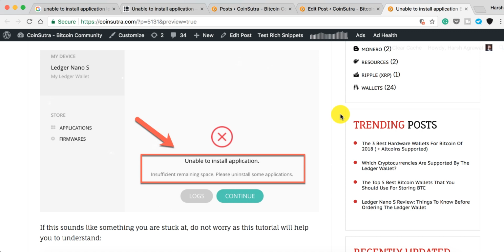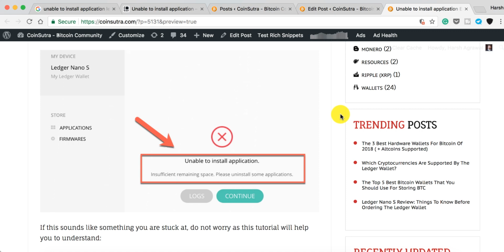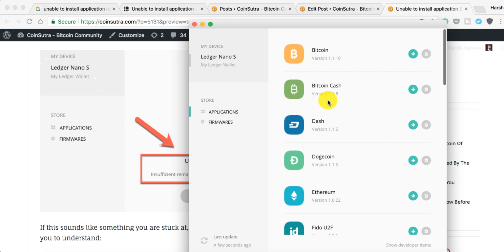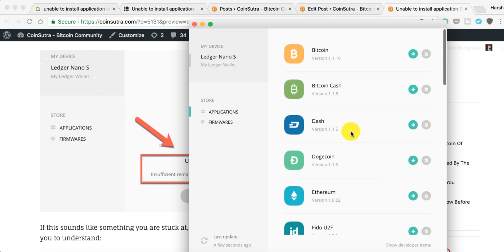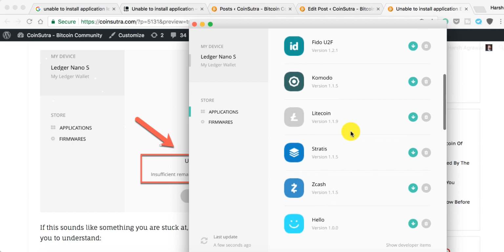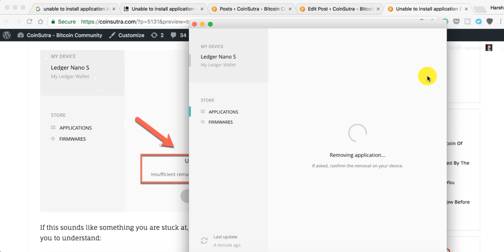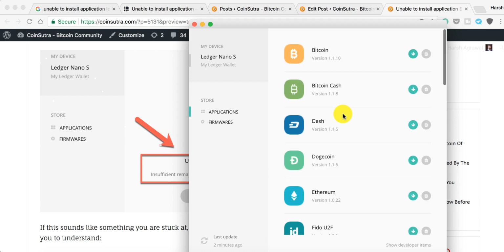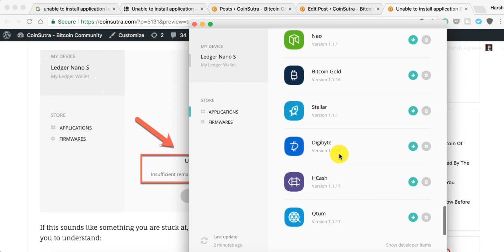Unable to install application on Ledger Wallet [Solution]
Ledger Nano S & Ledger Blue are the two most popular Hardware cryptocurrency wallets. Ledger was launched as a secure Bitcoin only hardware wallet and now supports more than 20+ cryptocurrencies and is indeed a fine choice among crypto enthusiasts.

However, there is one big limitation of Ledger wallet is lack of the option to install more than 4 cryptocurrency wallets at a single time. This limitation is more of a feature as to mack Ledger hack-proof by limiting its memory. When you try to install a new supported cryptocurrency wallet on Ledger using Ledger manager, you will get a warning saying “Unable to install the application,” and this video is the solution to the problem.

In this video, you will learn how exactly you can install all cryptocurrency wallets on your Ledger Nano S. This is not a hack but rather the official method of using other supported cryptocurrency wallets.

Here are some recommended guides from our blog that you must read next:

Ta Da!
Harsh Agrawal